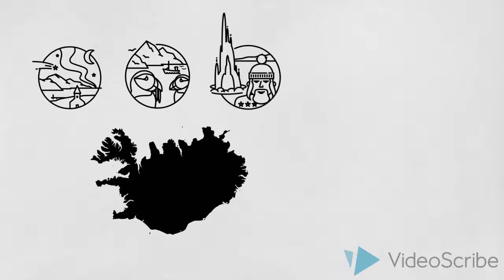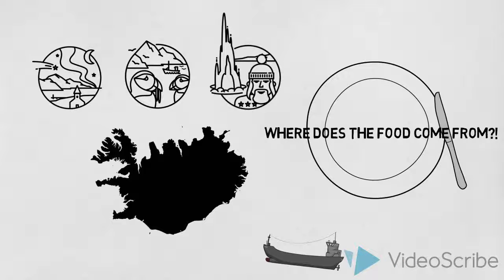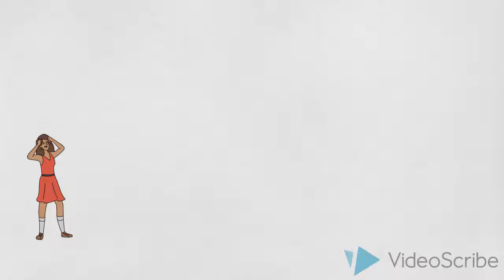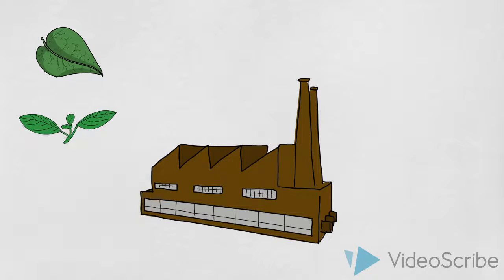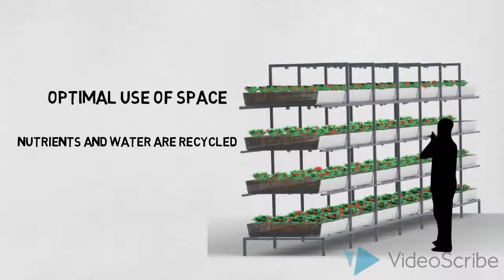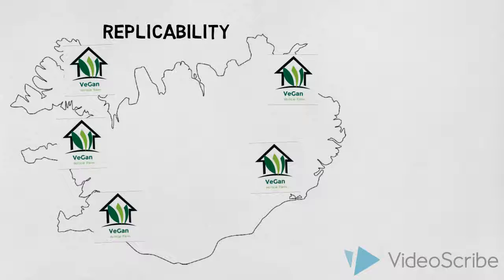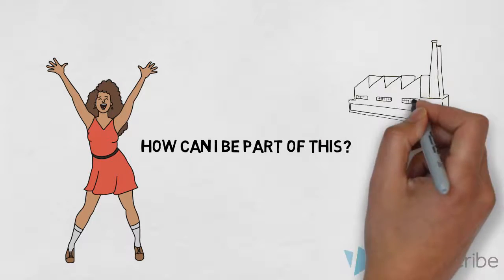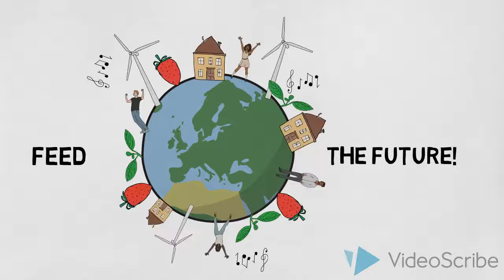VeGaN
This team won 2nd place!